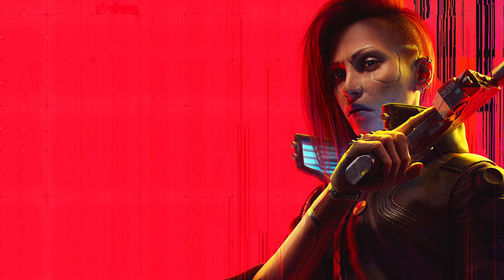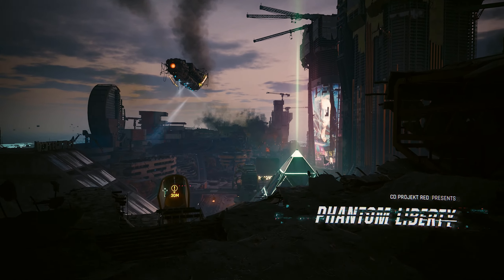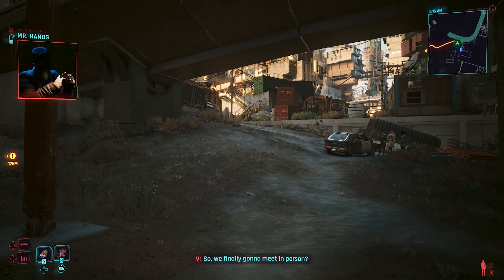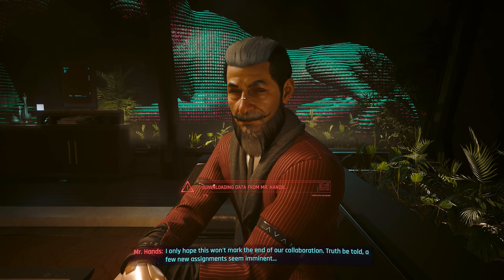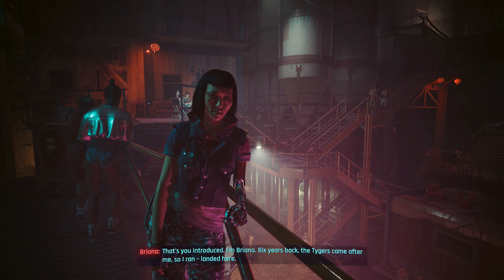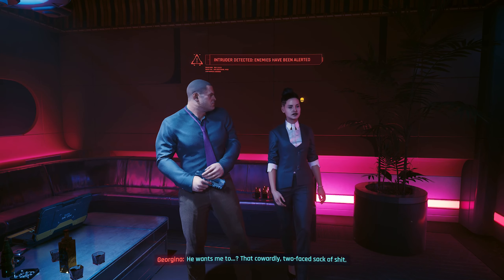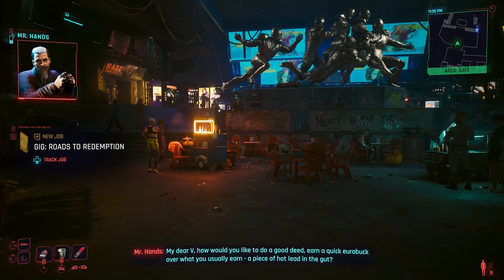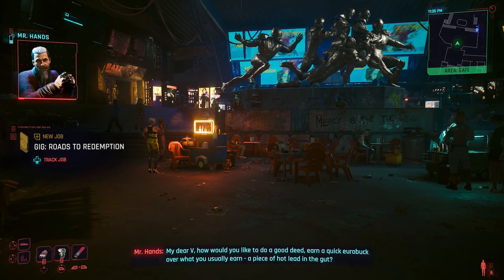Cyberpunk 2077 Phantom Liberty Dirty Deeds, Spin Doctor Trophies/Achievements Guide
How to unlock all side gigs in Dogtown to unlock Dirty Deeds trophy and achievement and the Run this Town side mission in Phantom Liberty.